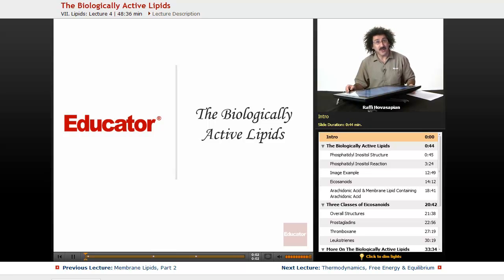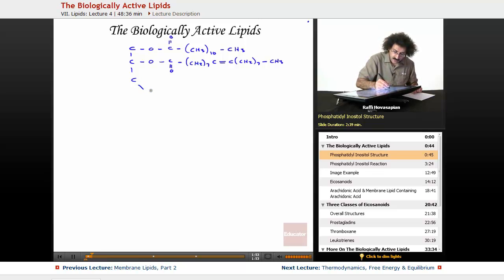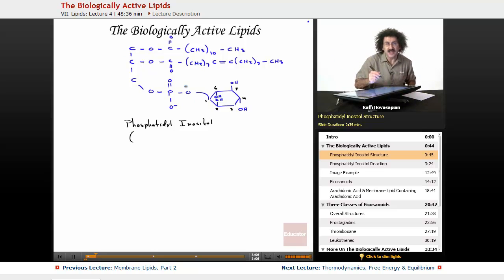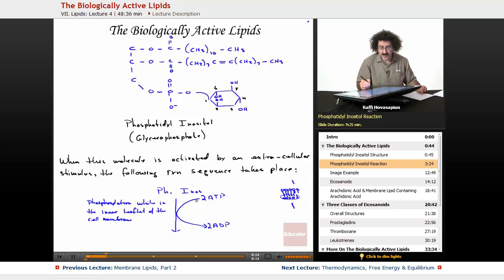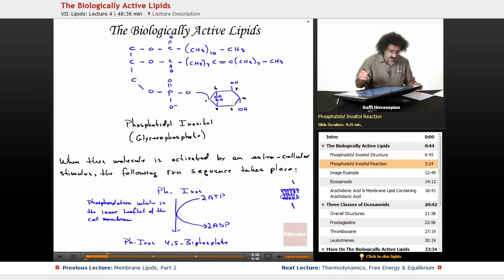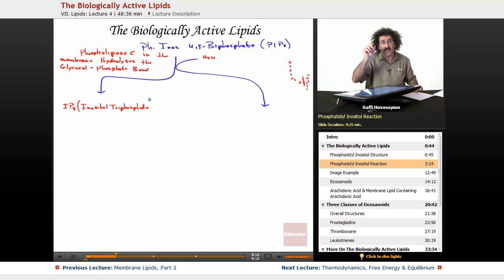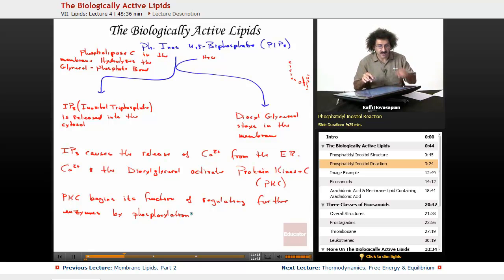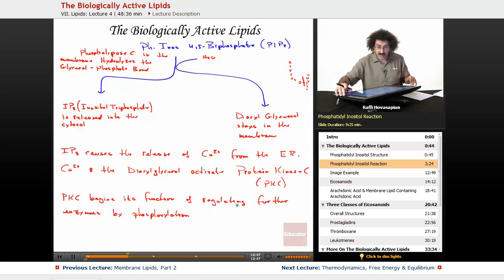Phosphatidyl Inositol: Structure and Reaction | Biochemistry Tutorial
Phosphatidyl Inositol: Structure and Reaction from Educator.com’s Biochemistry class. Want more video tutorials? Our full lesson includes in-depth explanations and even more worked out examples.
In this video, we’ll discuss the biologically active lipids.  You'll learn about the structure and reaction of Phosphatidyl Inositol.  The full lesson talks more about eicosanoids, steroid hormones, and vitamins.